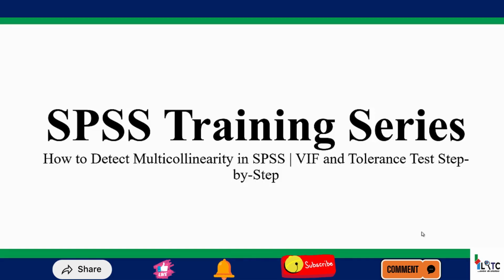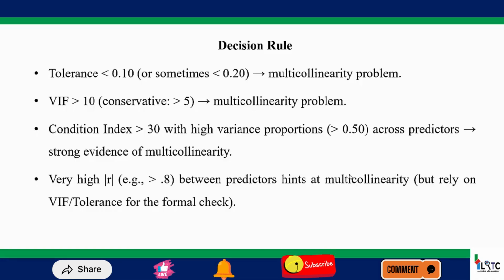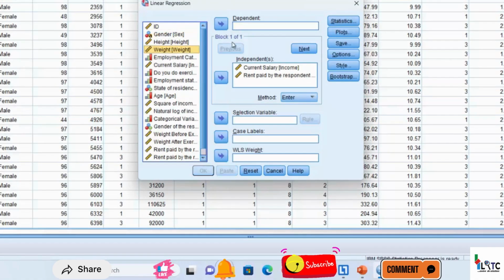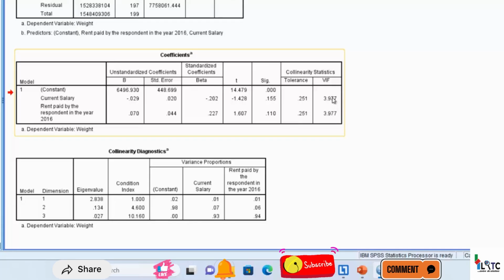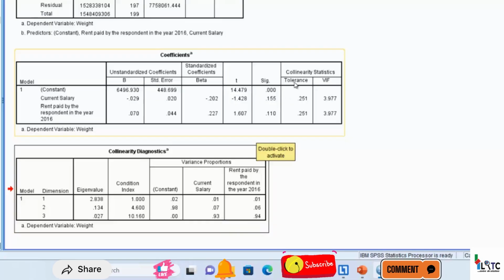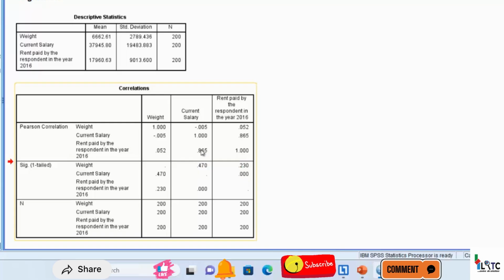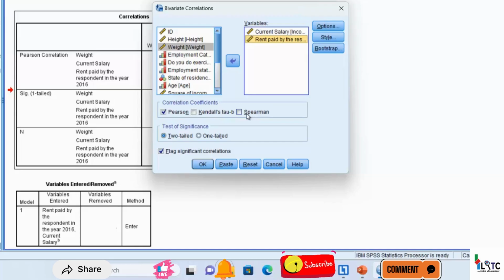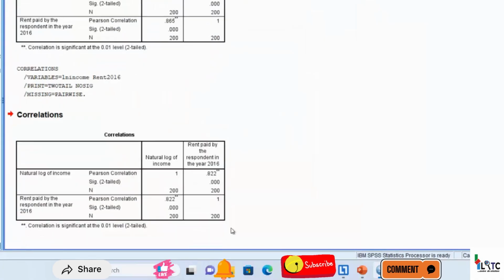How to Detect Multicollinearity in SPSS: VIF, Tolerance, Condition Index, and Correlation Matrix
In this step-by-step tutorial, I’ll show you how to check for multicollinearity using the Variance Inflation Factor (VIF), Tolerance values, Condition Index, and the Correlation Matrix. Understanding these diagnostic tools will help you ensure your regression analysis results are reliable and valid.

By the end of this video, you’ll be able to:
✅ Run collinearity diagnostics in SPSS
✅ Interpret VIF and Tolerance values
✅ Check the Condition Index
✅ Use the Correlation Matrix to detect multicollinearity
✅ Decide when multicollinearity is a problem in regression